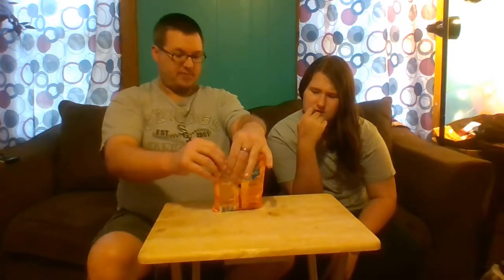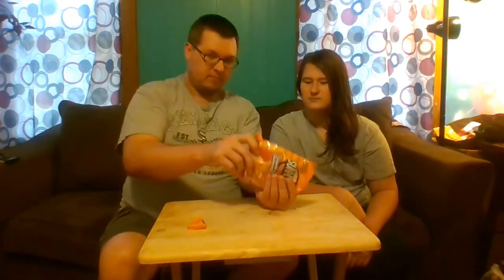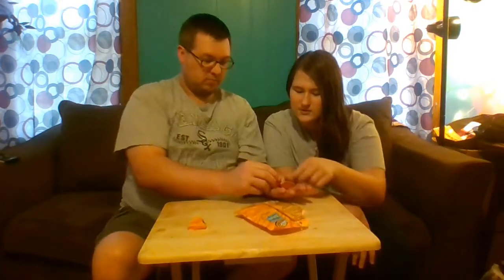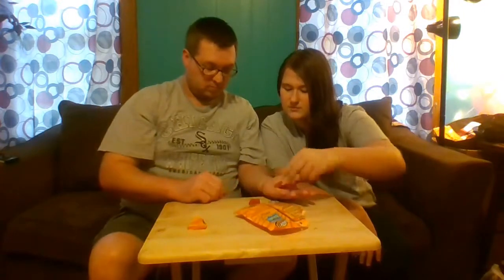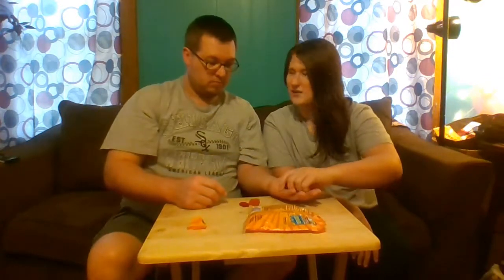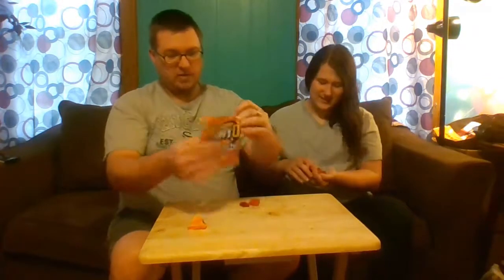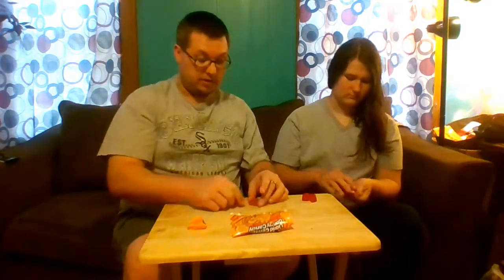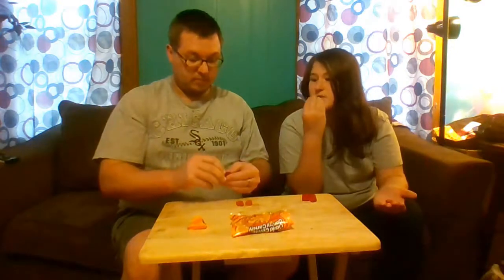Sunny D Gummies Review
Hey Fantastic Friends! Today we're trying the New Sunny D Liquid Filled Center Gummies! Will these just be like any old gummy candy, or will they be something special? Tune in to find out!!!